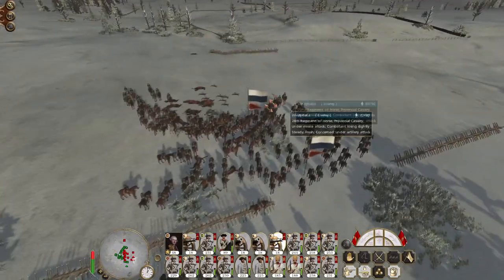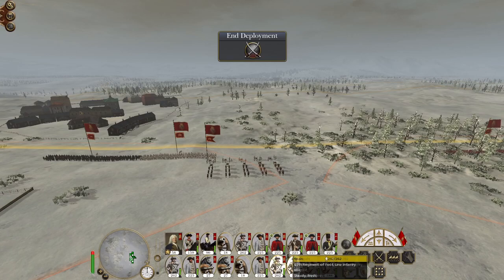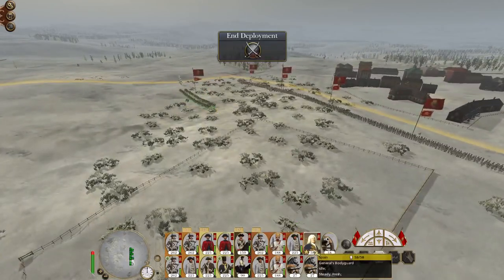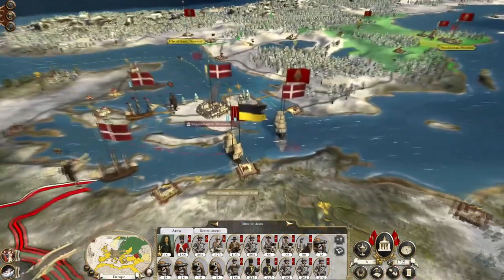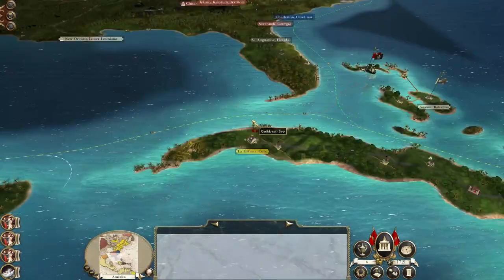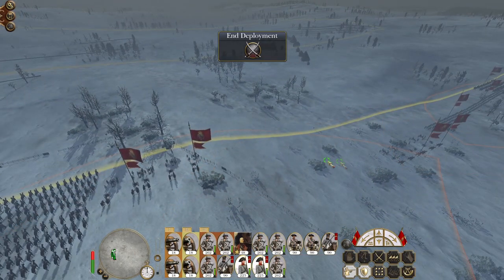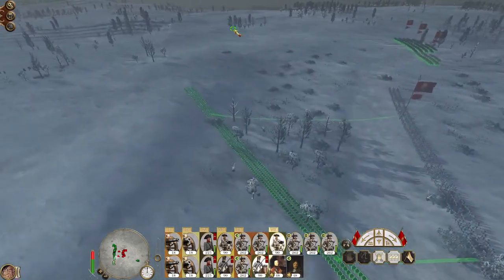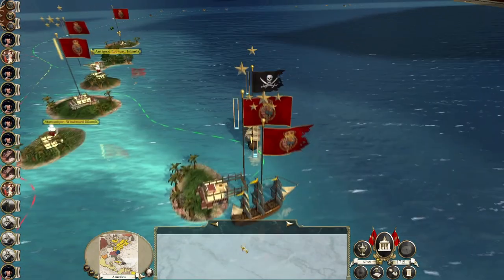Spain #28 - Empire Total War: DM - Advance On Cologne!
Hey guys, welcome to the next episode of my Empire Total War Lets Play as Spain - in this episode we take things a bit steady and squeeze Austria's allies with an advance on Cologne!